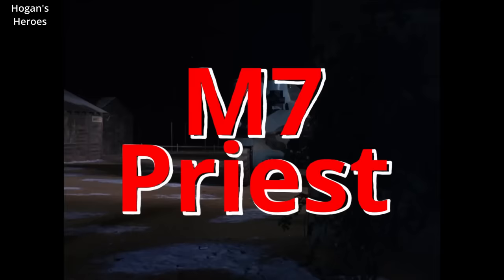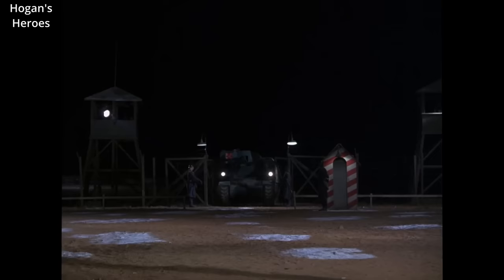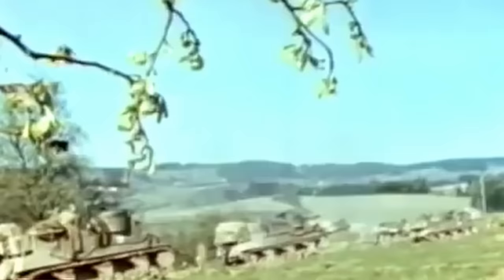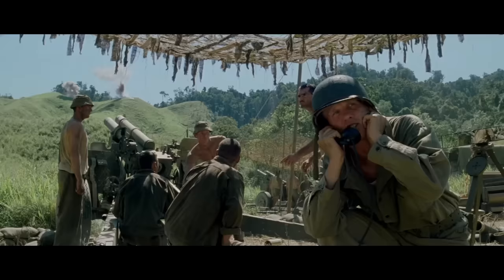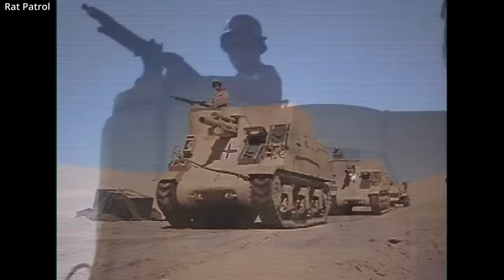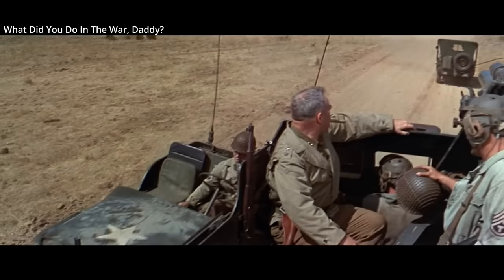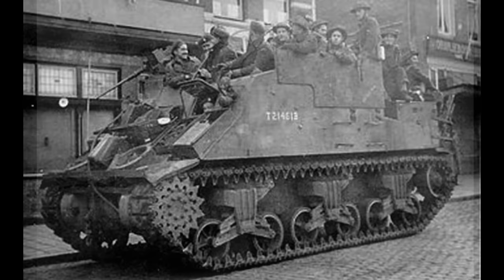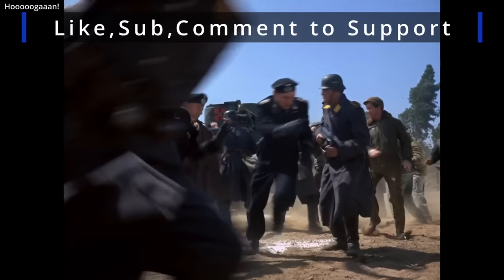The M7 Priest - 105 mm Howitzer Motor Carriage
An overview of the M7 Priest featuring some movie and TV appearances.

Movies/Games Featured:

Hogan’s Heroes (Series)
Suppose They a War and Nobody Came? 1970
Garrison’s Gorillas (Series)
Rat Patrol (Series)
The Thin Red Line 1998
Sahara 1995
Winter Kills 1970
World of Tanks (Video Game)
What Did you Do In The War, Daddy? 1966